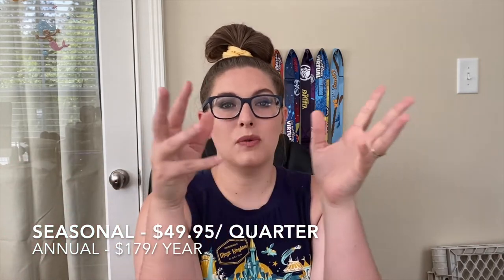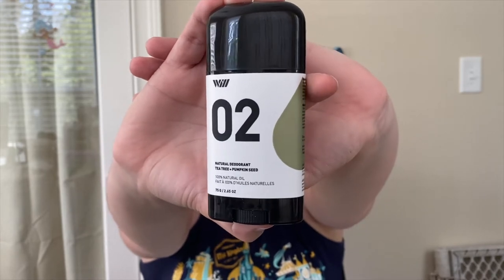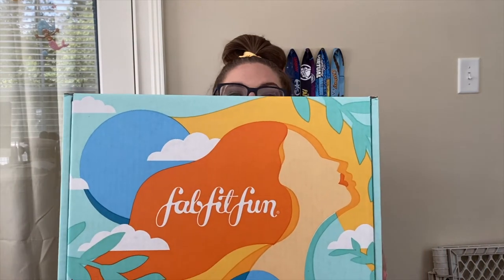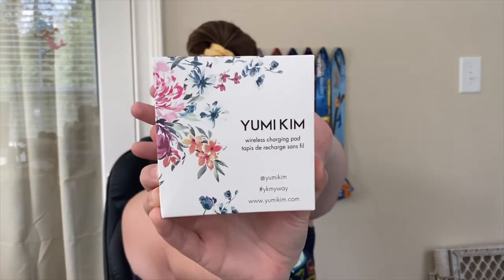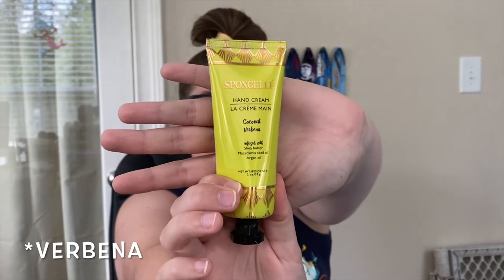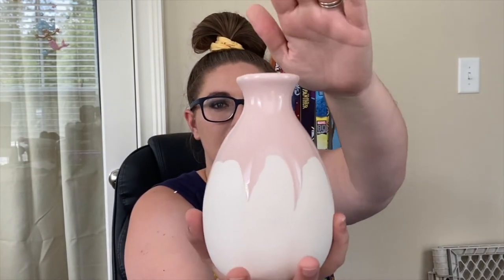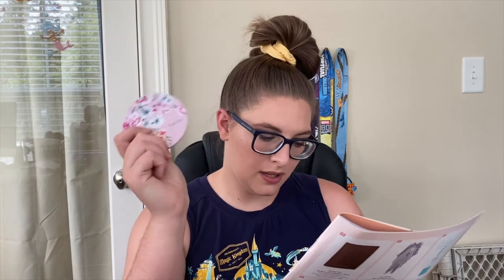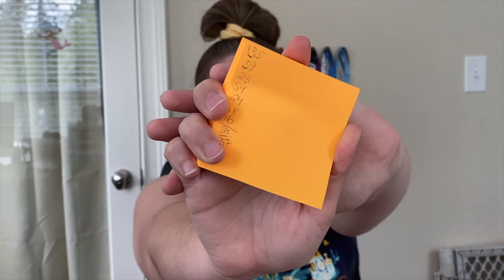Unboxing FabFitFun Summer Box 2020 Plus Free Gifts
Hello everyone! Welcome back for another unboxing video. Today, I am going to be unboxing the FabFitFun Summer box for this year. If you don't know what FabFitFun is; it's a seasonal subscription box full of lifestyle, makeup, home decor, and skincare / hair care items.

FabFitFun is $49.95 seasonally or $179 per year. This year I signed up for the annual membership so that I could have more control over the customization of my box. If you have a seasonal membership, you can customize 3 of the items in your box. An annual membership gives you early access and lets you customize 5 of the items in your box.

I have had FabFitFun in the past and will link the playlist of past unboxings down below. I like FabFitFun for the lifestyle products that you receive. The reason that I rescuscribed is because I was captivated by the adorable lunch tote that was advertised in the summer box. I'll be leaving a list down below the items that I received in my box for this season.

Overall, I think that FabFitFun is a decent box. I can tell that it has started to go down both in popularity and quality of items. In my box, there were two items that I just simply would not use and will be regifting them to someone who will. I feel like past boxes were more exciting because there was a good mix of items in the boxes. Now, it seems that FabFitFun is pushing more bland lifestyle items that people feel as if they could go to Target and pick up. I feel that if FabFitFun would step back and look at what people are asking for that they would regain the standing that they once had.

That is not to say that you should not try FabFitFun for yourself. Like I state in my video, I really wanted the cute lunch tote that they were offering in this months box and it was actually the cost of the box itself. So I ultimately paid for the tote and got everything else for free. As with all subscription services, there are good boxes and bad boxes. If just comes with the territory. I would recommend trying FabFitFun if you have never signed up before. It is worth it to look at the spoilers and see if there is anything that catches your eye and then go from there.

I hope you all enjoyed this video and let me know if there are any boxes that you would like for me to unbox in future videos.

Ariel

Issac Mizrahi Love xo, Sienna Vase - Available through Mercari, Poshmark, Ebay, & Amazon.

If you have any sub boxes or makeup that you would like me to do a video on use arieltheartificialmermaid in the comments.